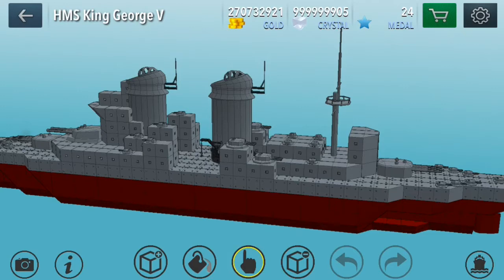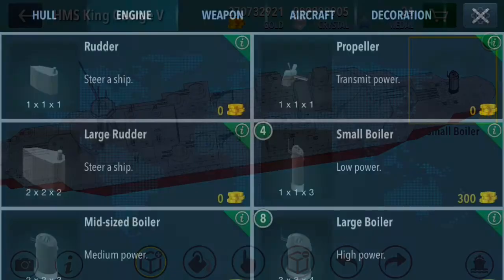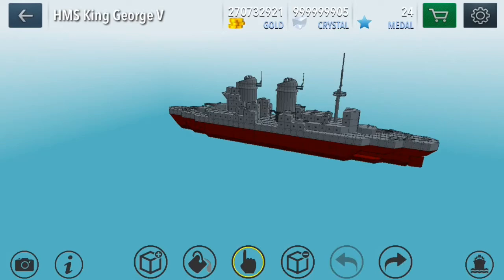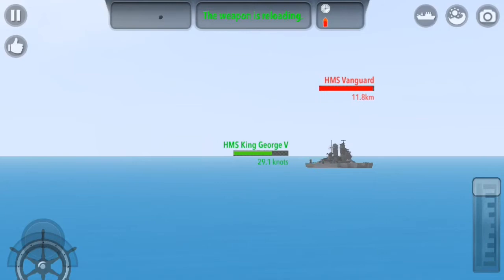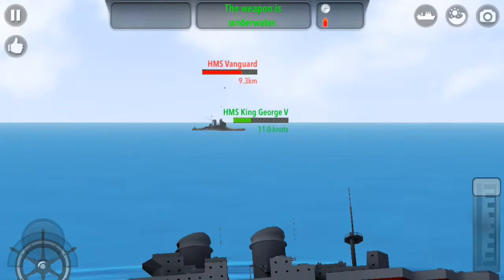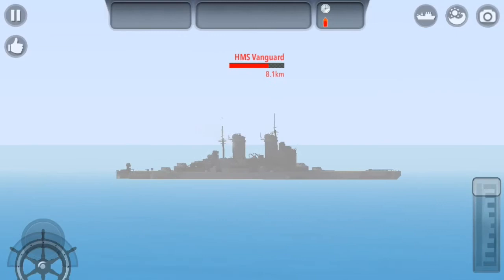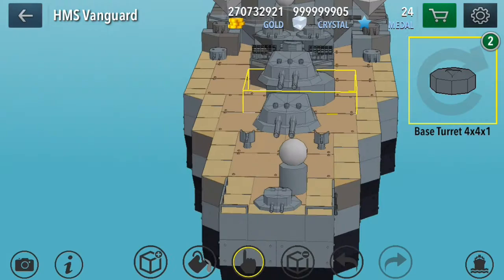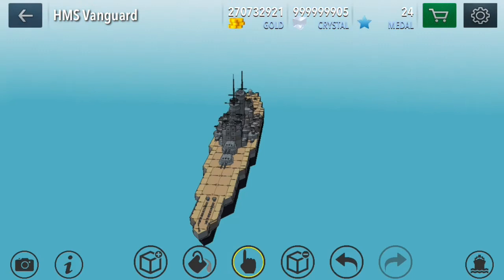Warship Craft - HMS Vanguard Vs HMS King George The V